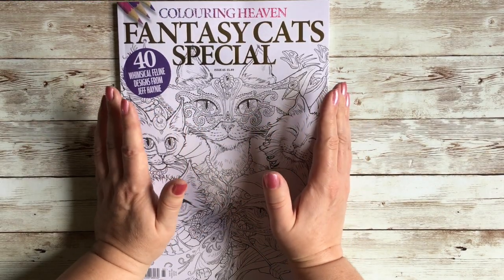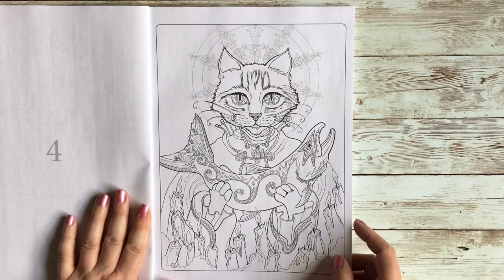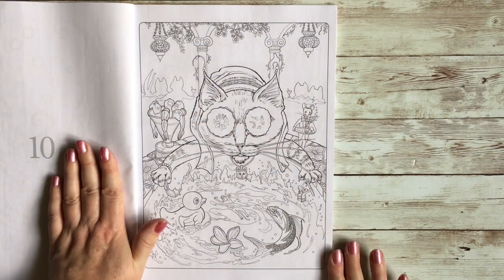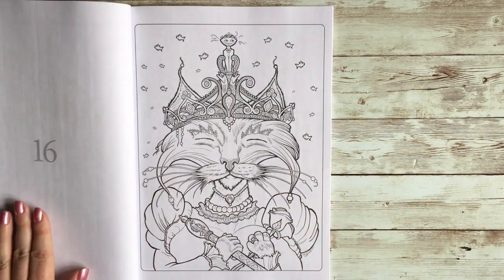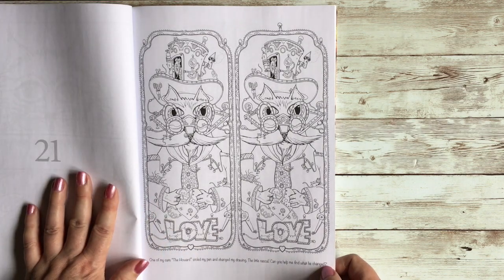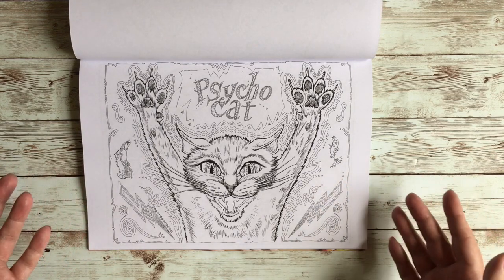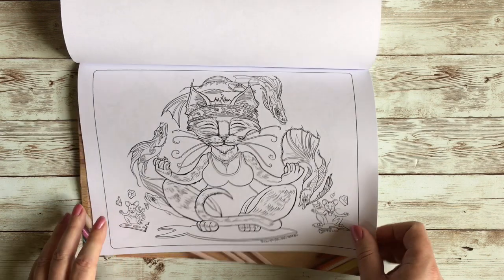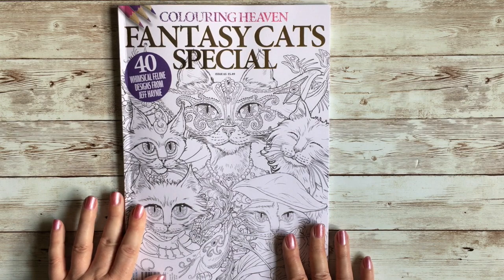FANTASY CATS SPECIAL BY COLOURING HEAVEN Flip Through (Issue 65)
This is a flip through of the COLOURING HEAVEN FANTASY CATS SPECIAL Issue 65.

IMPORTANT: This is an adult Colouring Channel and my videos are NOT aimed at, or intended for children.

***SEE MY ENTIRE ADULT COLOURING BOOK COLLECTION***

Hit the link(s) below if you're interested in buying this colouring book.

Colouring Heaven is a magazine that can be purchased online if you are not in the UK as either individual issues or subscription. Note: Once an issue is sold out in their shop it will never come back in stock - EVER.